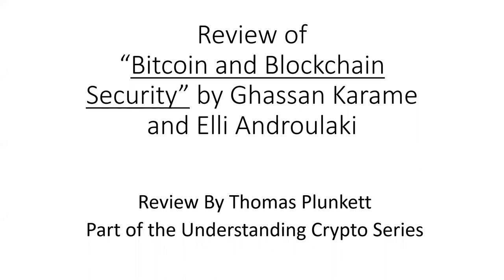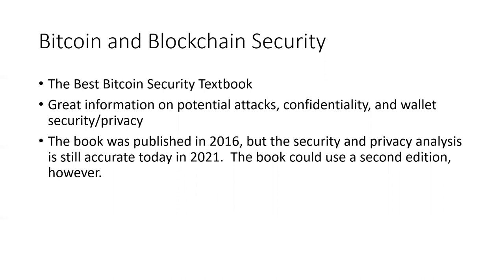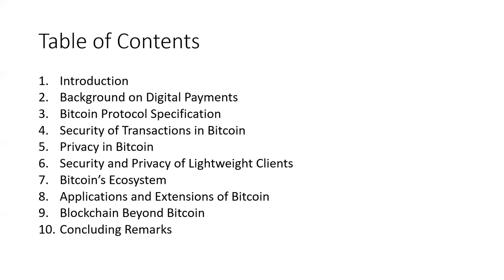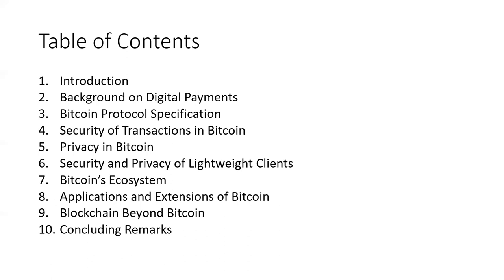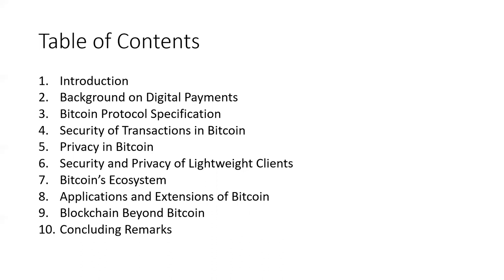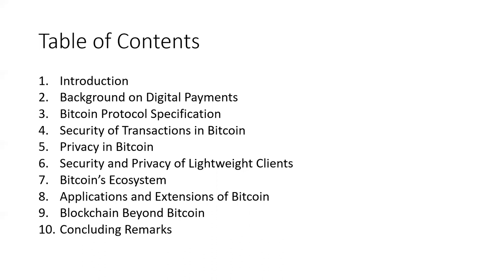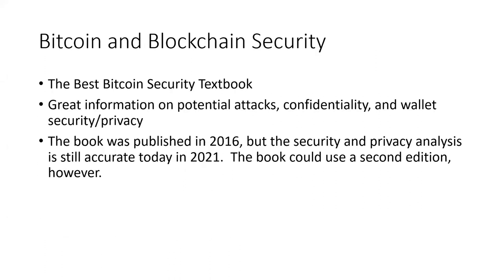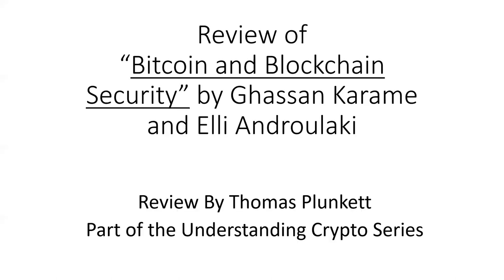"Bitcoin and Blockchain Security" Book Review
Review by Thomas Plunkett of "Bitcoin and Blockchain Security by  Ghassan Karame and Elli Audroulaki."